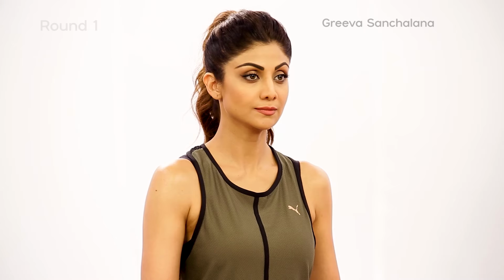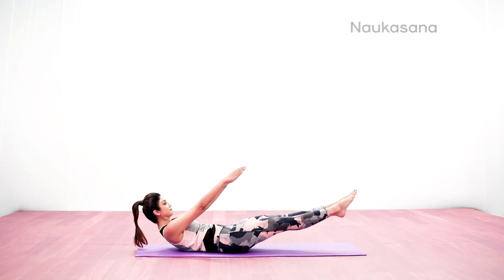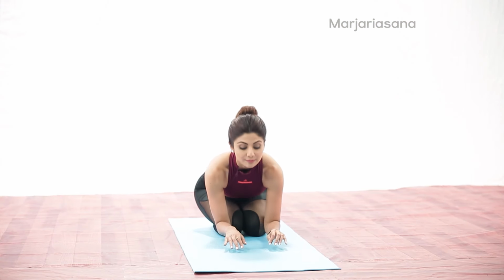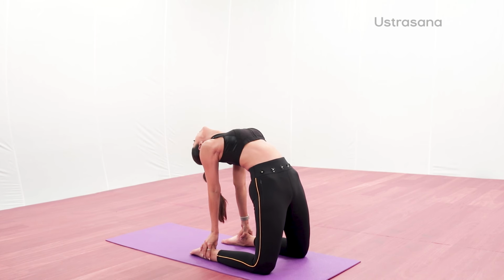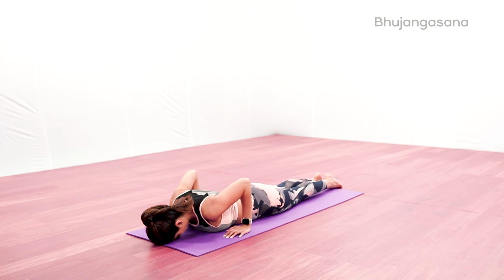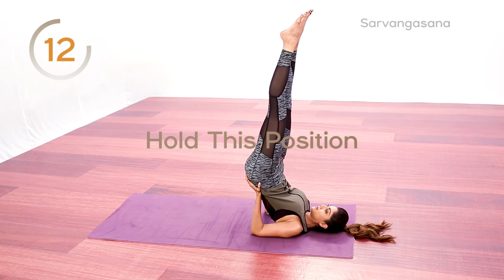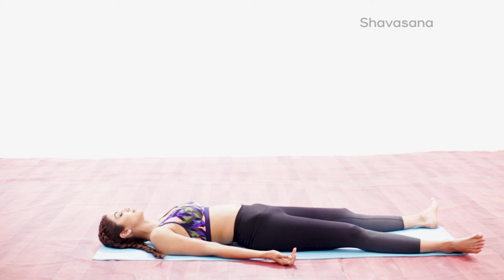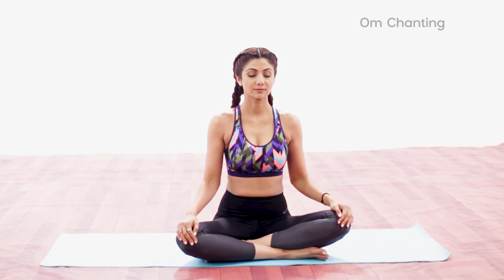22 Mins - Yoga for Improved Thyroid Health | Shilpa Shetty - Bollywood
The low-impact asanas in 'Yoga for Improved Thyroid Health' program not only reduces stress but also supports overall well-being. Targeting the thyroid, a vital gland in the throat, yoga asanas and practices may positively influence hormone secretion, benefiting metabolism, body temperature regulation, and growth.

Take a step towards a healthier, happier you with our programs. Namaste! 🙏✨

Asana Flow:
1. Greeva Sanchalana
2. Skandha Chakra
3. Naukasana
4. Matsyasana
5. Marjariasana
6. Ustrasana
7. Bhujangasand
8. Chakrasana
9. Sarvangasana
10. Halasana
11. Shavasana
12. Om Chanting